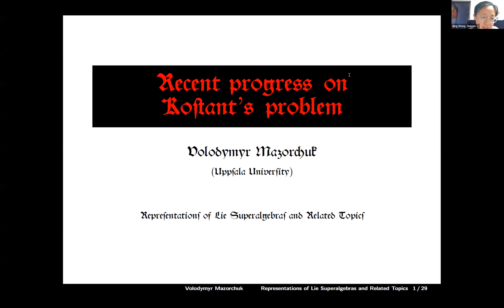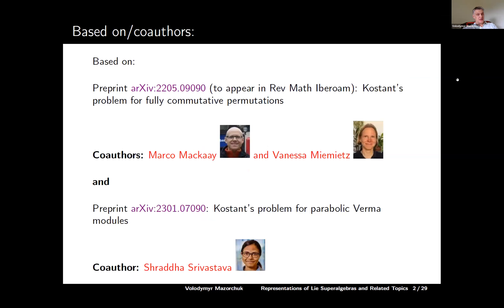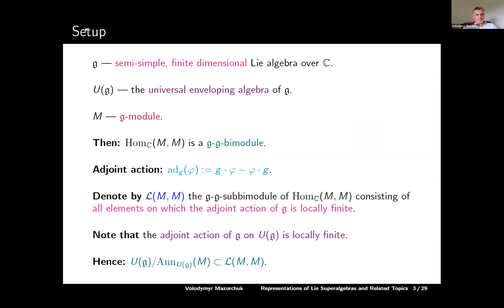Recent progress on Kostant's problem, Volodymyr Mazorchuk, Uppsala university.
Representations of Lie Superalgebras and Related Topics/Virtual Conference

Institute for Research in Fundamental Sciences (IPM) -  Isfahan Branch, Iran
University of Isfahan, Iran
Xiamen University, China.

Organizers:
Daneshvar, Asghar, University of Isfahan,
Wang, Qing, Xiamen University,
Yousofzadeh, Malihe, University of Isfahan & IPM.